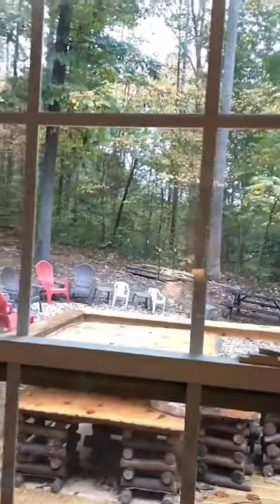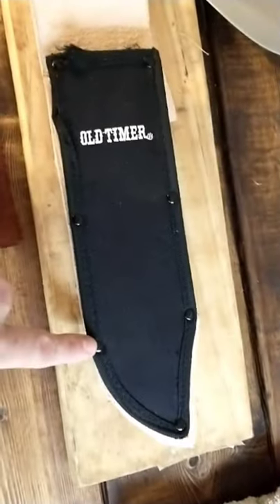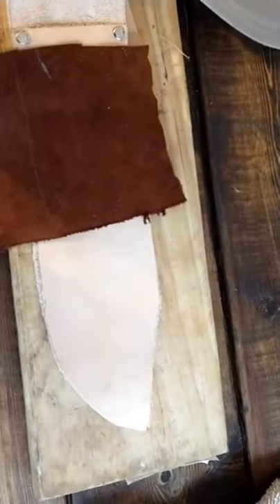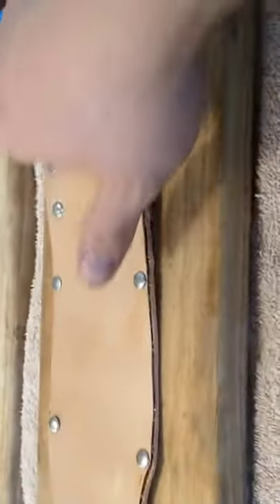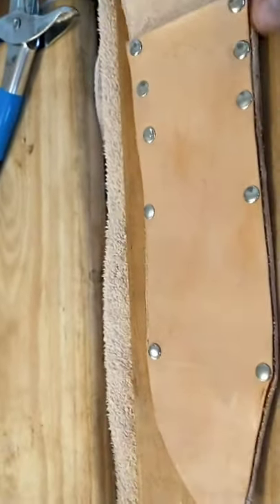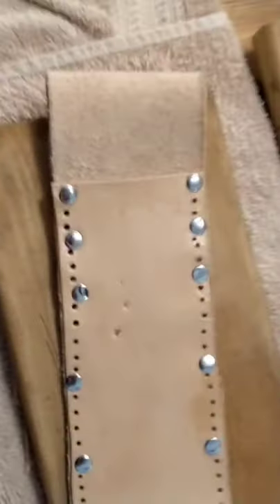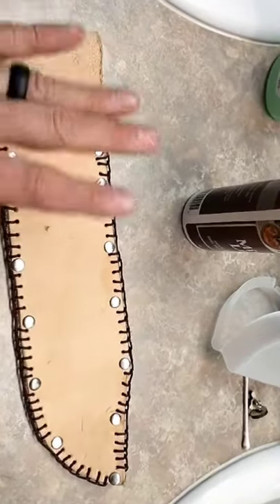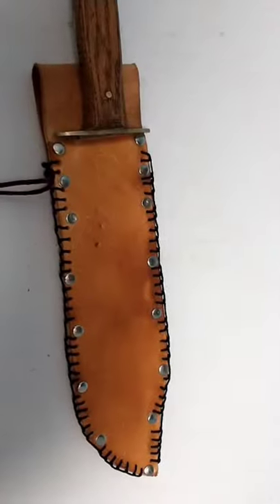BOWIE KNIFE SHEATH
products used were e6000 fabric glue mink oil and sc johnson paste wax